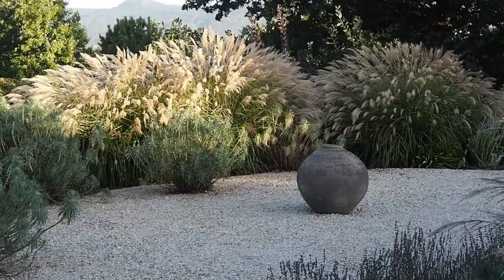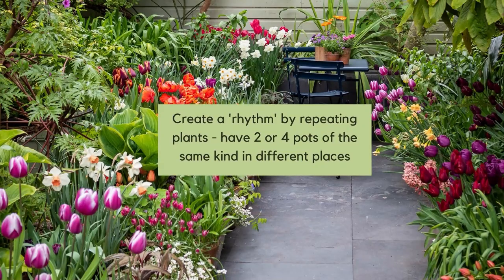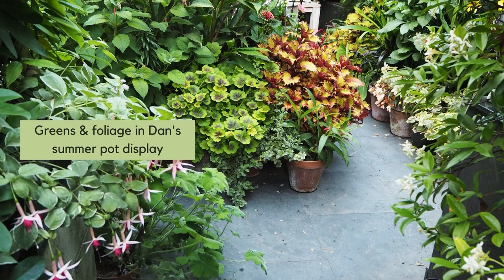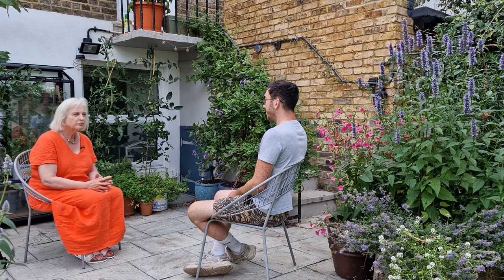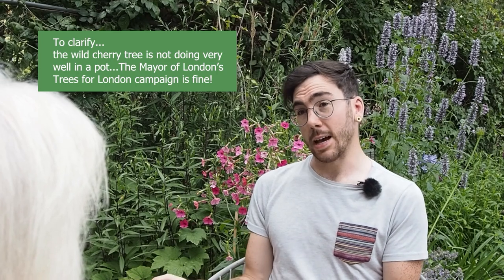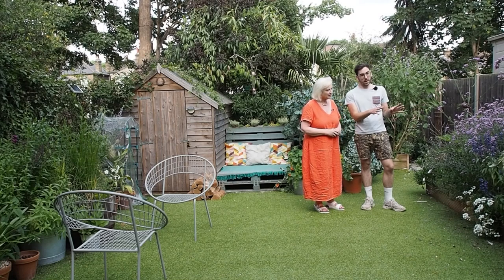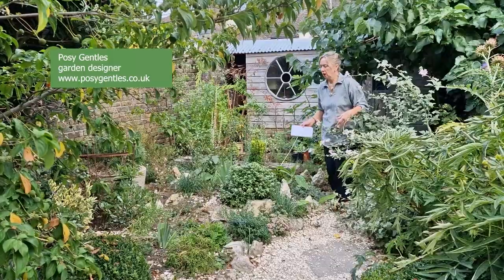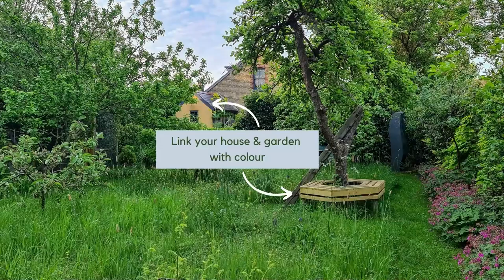Best garden design tips of the year....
My pick of the best garden design tips of the year from the lovely garden designers, head gardeners and talented garden experts I've interviewed on the Middlesized Garden. Including @thehorti-culturalists @TheGardenist @thediggersclub @dancoopergarden
00:00 Welcome
00:28 Dan Cooper Garden
00:40 How to group pots and other container garden tips
01:44 Garden designer Shaun Mooney
01:49 Rented garden ideas - create a stunning garden in pots
03:17 Garden designer, author and broadcaster Michael McCoy
03:22 Naturalistic Planting Design - how to get it right in your own garden
05:59 Bill Bampton, head gardener, Heronswood, The Diggers Club
06:08 Cottage garden mashup - how to adapt English cottage garden style
08:51 BBC Gardeners World Live, Birmingham
08:54 BBC Gardeners World Live ideas video
11:29 Doddington Place Gardens
11:38 The rock garden revival - how to create a rock garden
13:38 Francine Raymond
13:42 How to link your house and your garden
14:14 The Horti-Culturalists YouTube channel
14:20 Don't hide an ugly shed! Inspiring shed ideas
16:51 Where to start with a neglected garden